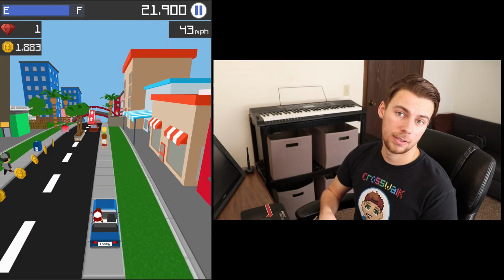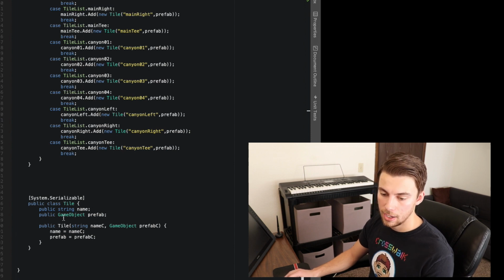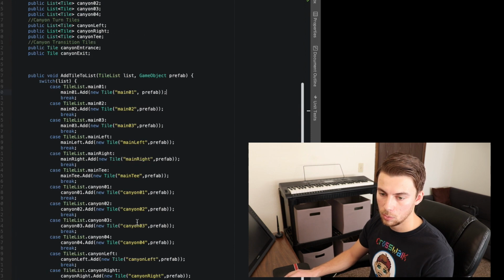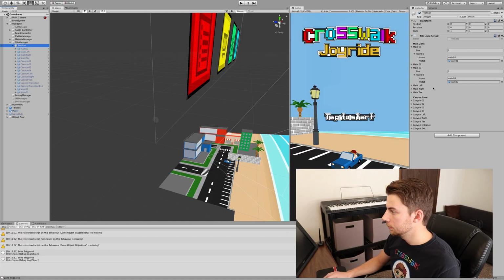Fixing My Game!! - Indie Game Devlog # 19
Hey guys, in this Devlog we go over the complete overhaul of how I place objects in the scene with Object Pooling. We also talk about how I fixed my Unity Pink Screen of Death problem from the last video. I really hope you enjoy this one. This video took a long time to come out due to the difficulties mentioned in the video. This game is created using the Unity 3D Game Engine. This is the 19th Devlog about my indie Endless Runner Game.

Redial                                                        by: Bomberman Hero

About Jake McNeal:
I am an Indie Game Developer currently working on my Endless Runner Game made with Unity called Crosswalk Joyride! I really love Game Development and I will even share or play other Game Devs upcoming games and Demos.